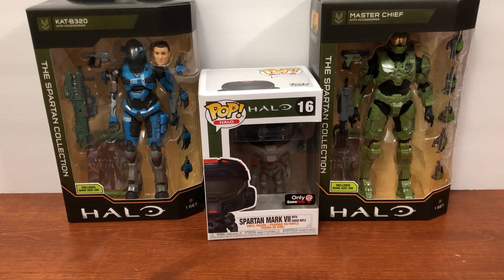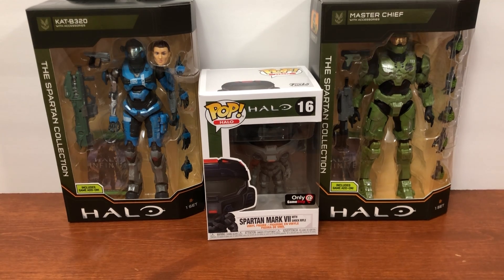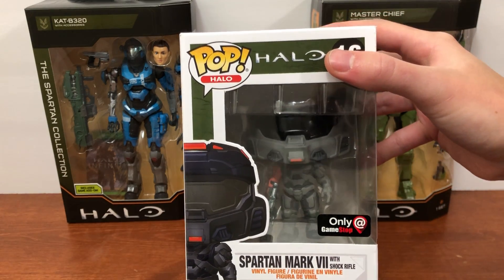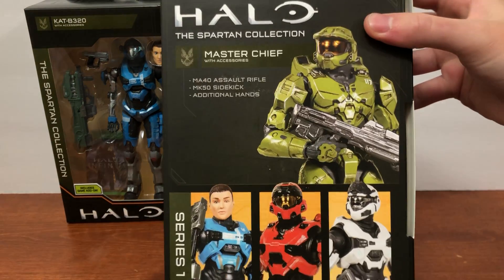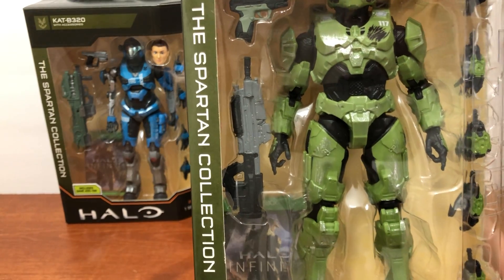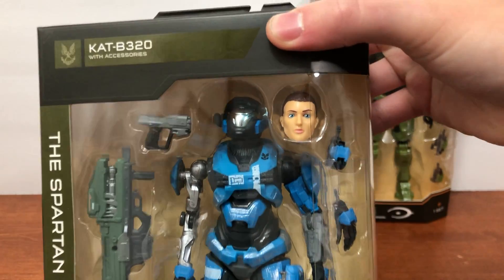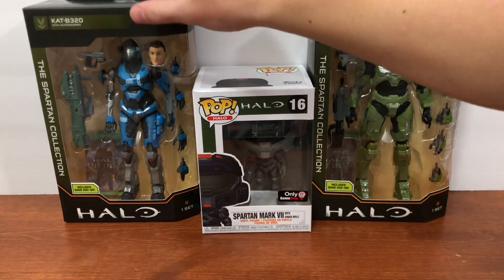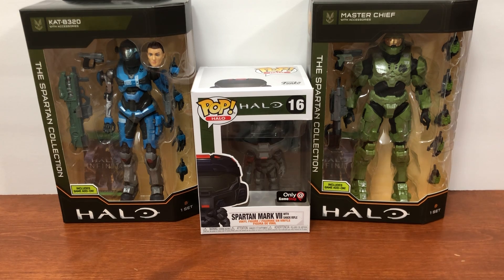I'm BACK! Quick Halo Funko Pop and Wicked Cool Toys Haul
I am back from my 5-month work hiatus, excited to bring all kinds of new content! In this one, I rushed right to the stores to pick up some Halo Infinite Collectibles. I picked up the Master Chief and Kat from Wicked Cool Toys in the 6.5 inch line under the Spartan Collection, and the Mark VII GameStop exclusive Funko Pop. Hope you all enjoy looking over them quickly with me, happy hunting Collectors!